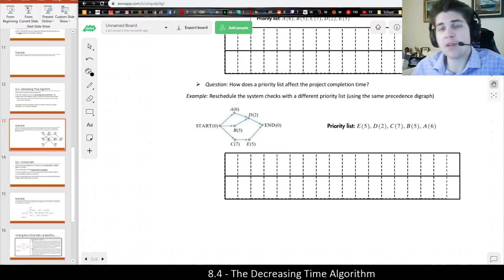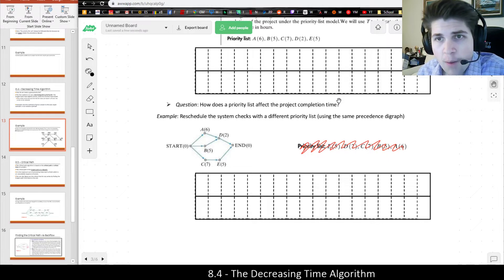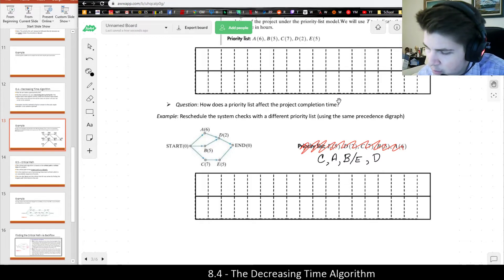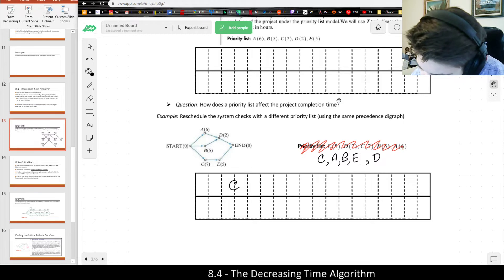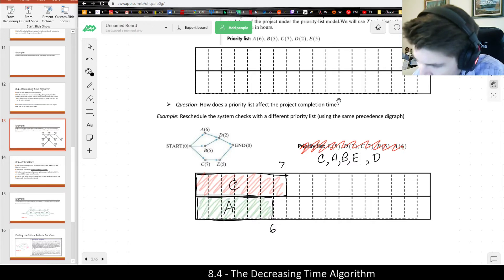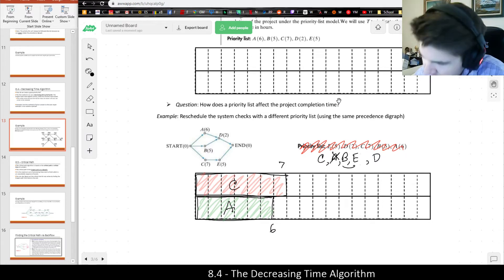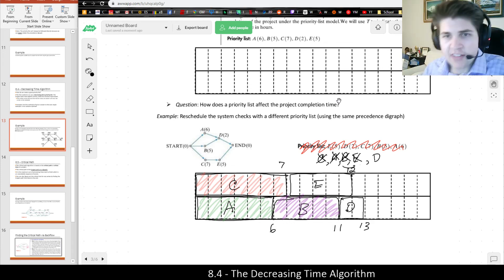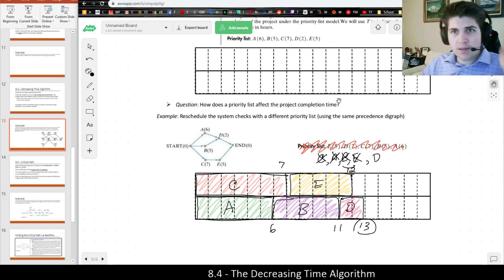[Math 3003] Building a Scheduling by Decreasing Time Algorithm (example 1)